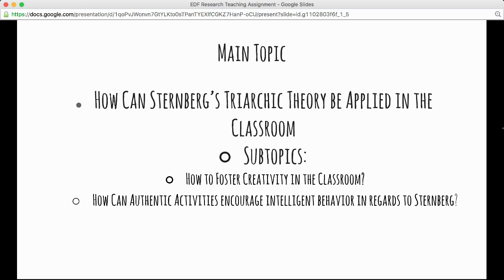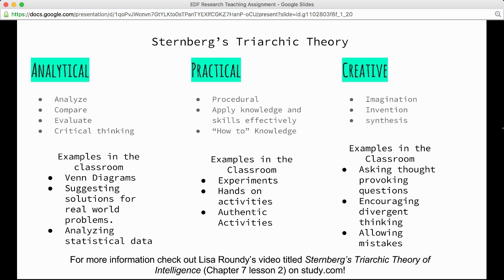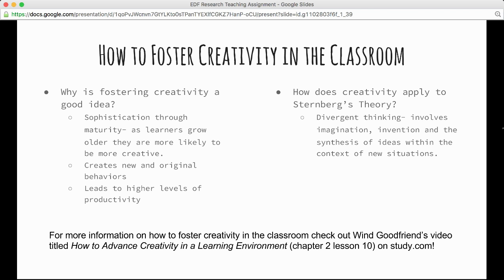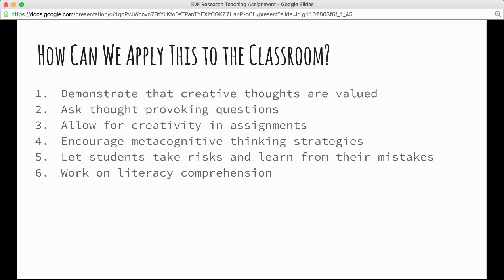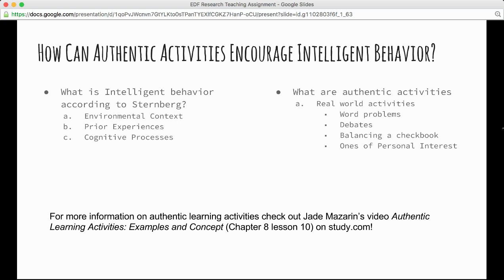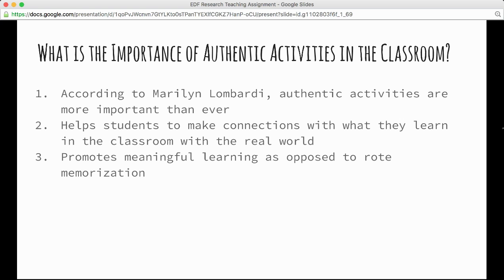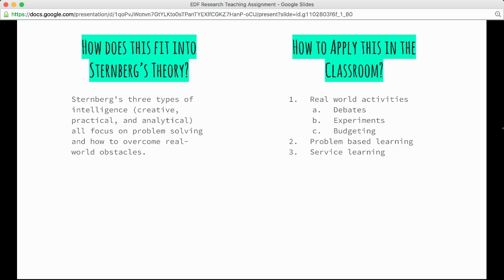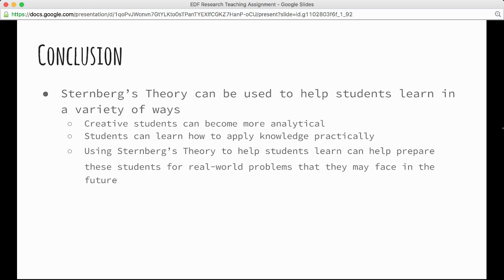Group 4's Lecture on Sternberg's Triarchic Theory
Group 4 Lecture:
Amber Tra
Marcela Nicolini
Matthew Greene
Caitlen Edwards
Justin Bell
Courtney Tucker